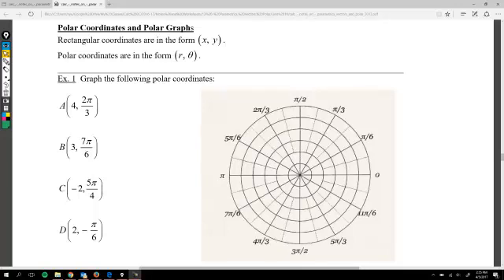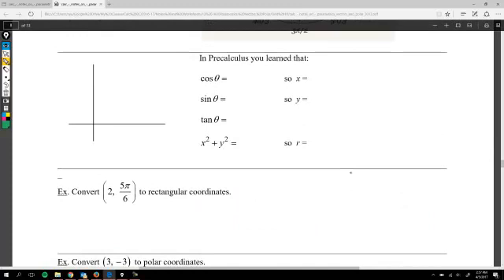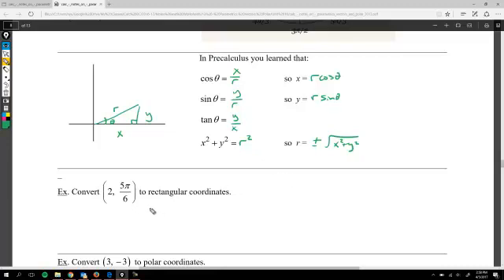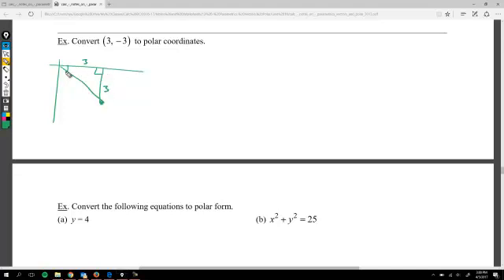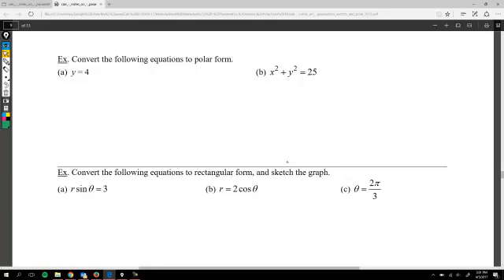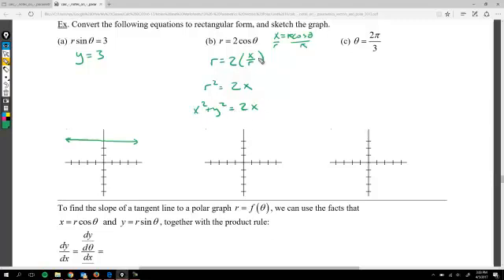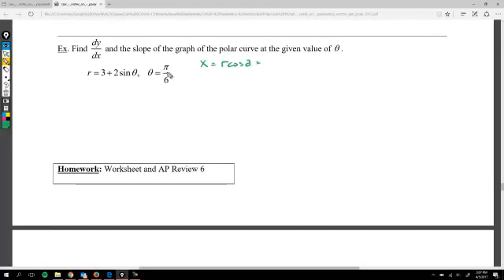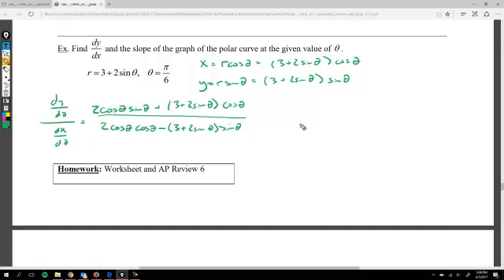12.4 Polar Coordinates and Polar Graphs